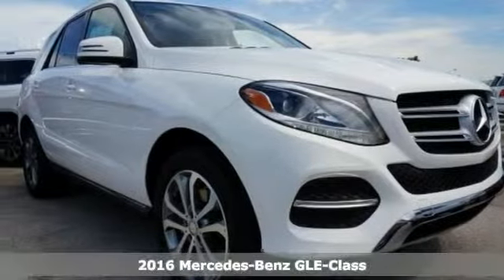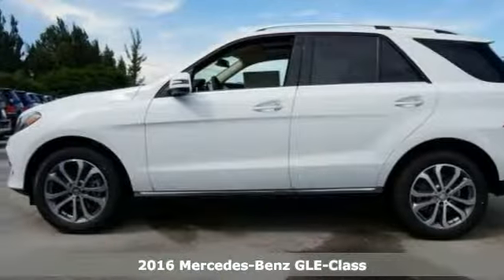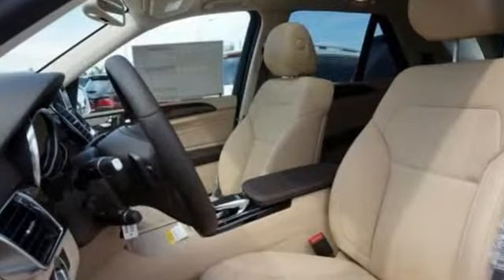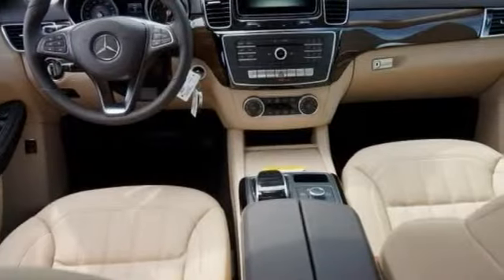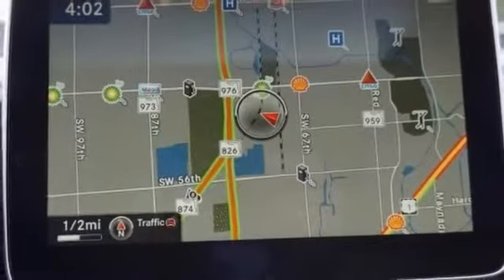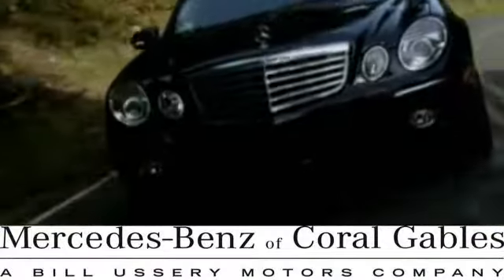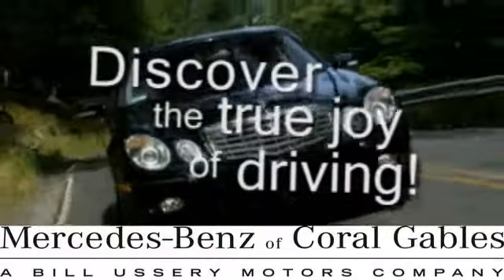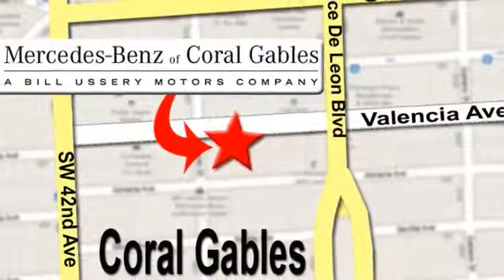New 2016 Mercedes-Benz GLE-Class Miami FL Coral Gables, FL GA643344 - SOLD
Year: 2016
Make: Mercedes-Benz
Model: GLE-Class
Trim: GLE350
Engine: 6 Cyl. 3.5 L
Transmission: Automatic
Color: Polar White
Interior: Brown
Stock #: GA643344
VIN: 4JGDA5JB7GA643344

Address:
272 Valencia Ave